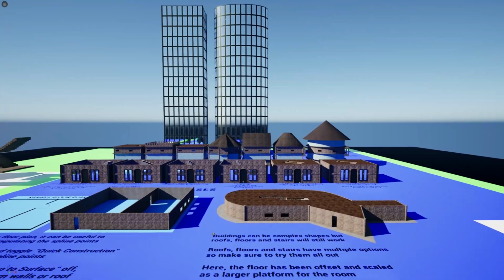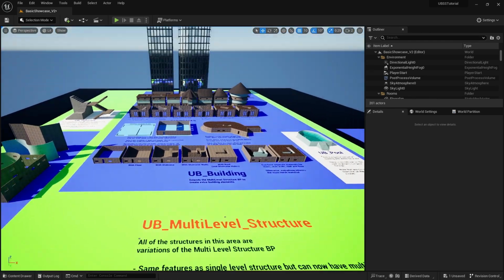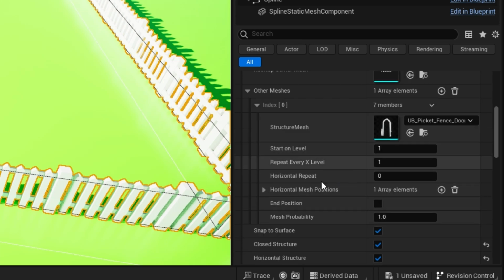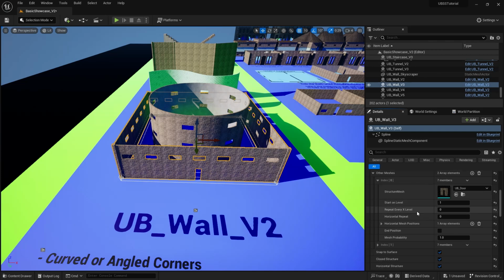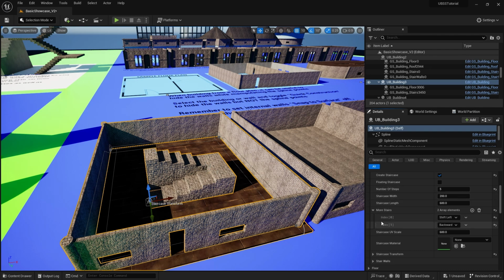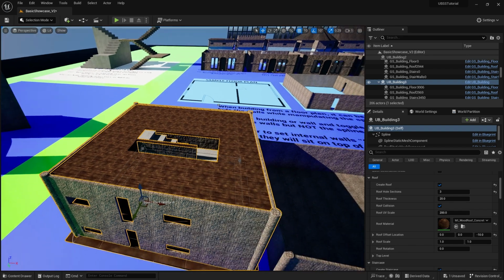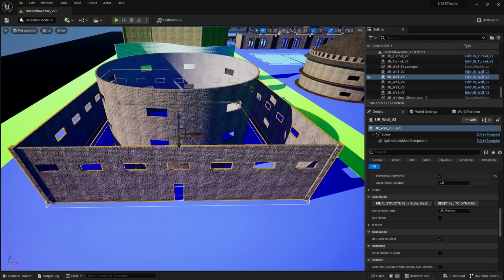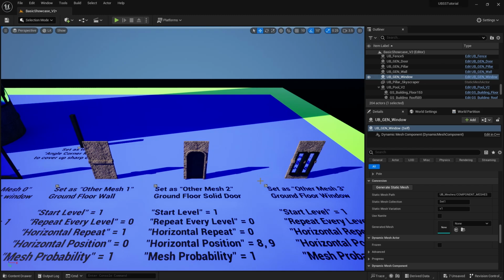UE5: FREE Simple Structures Plugin - V2 RELEASE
V2 of this UE5 plugin is now available, adding buildings, multi-level structures, pitched roofs and unlimited mesh variations among many other new features. The plugin lets you create walls, roads, tunnels, bridges and buildings with floors, staircases and roofs. Also includes a non-destructive landscape deformer for fitting your creations perfectly into your levels.

In this video, I'll show how to download and install the plugin and give you an overview of how to use the tools in your project

00:00 - Intro to V2
00:53 - Download & Install
04:53 - Use the plugin in a project
08:15 - Single Level Structures
14:41 - Mesh Variations - New to V2
18:47 - Multi-Level Structures - New to V2
23:48 - Buildings - New to V2
25:35 - Building - Floor Options
27:06 - Building - Staircase Options
34:10 - Building - Roof Options
44:24 - Static Mesh Conversion
50:52 - Mesh Generators - NEW to V2